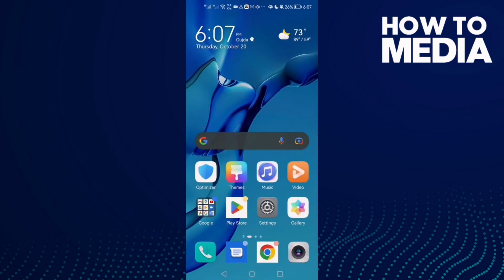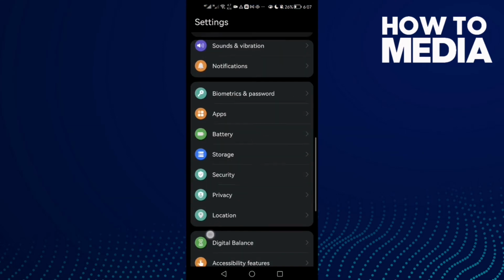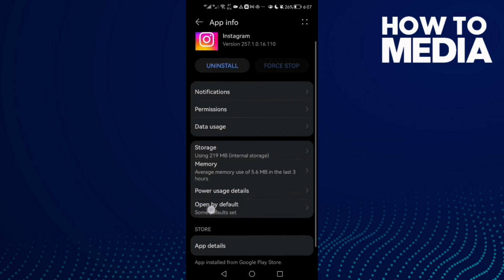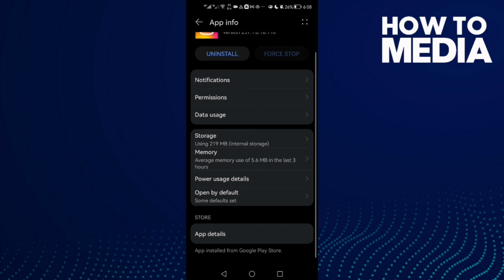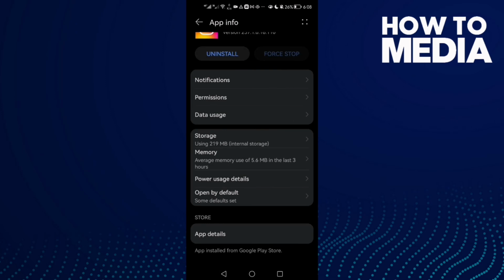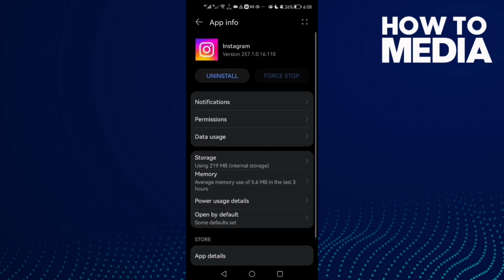How to Fix Instagram Story Audio Problem on Any Android Phone 2022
in this video we discuss :